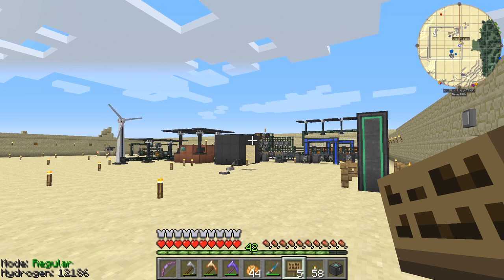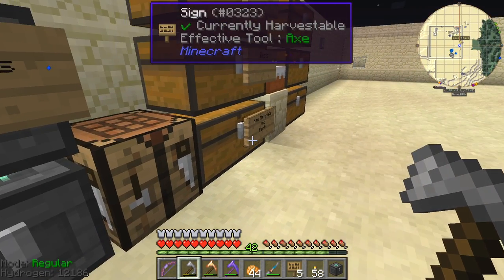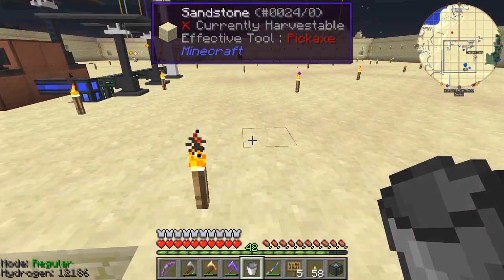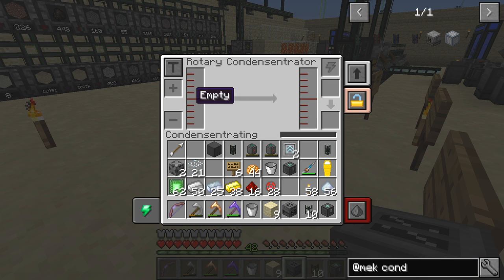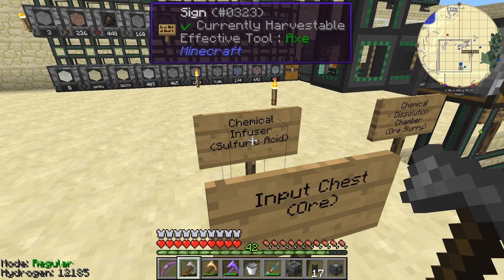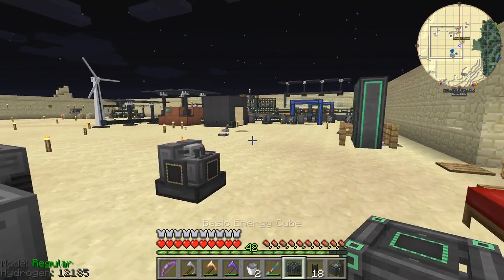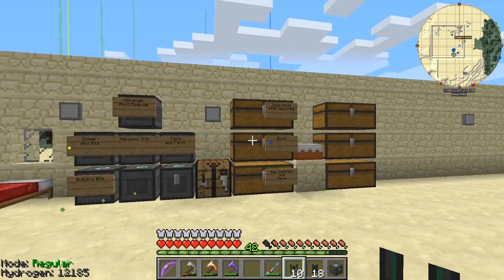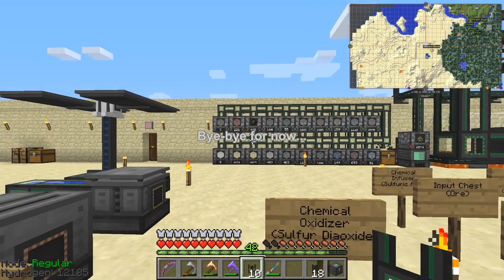Mekanism 110 Episode 19 - Ore Quintupling Part 1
This video is the nineteenth episode of Mekanism 110 a survival lets play concentrating on the Mekanism mod. In this episode we start with Quintupling, making a Rotary Condensentrator, a Chemical Infuser and a Chemical Injection Chamber. Making some Sulfur Dust.

Had a bit of trouble (oh boy had lots of trouble) with the Rotary Condensentrator as it doesn't keep it settings when moved.

and the wiki pages can be found

The mods used are:
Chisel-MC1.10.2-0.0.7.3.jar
chiselsandbits-12.7.jar
FlatBedrock-1.2.1_1.9.4.jar
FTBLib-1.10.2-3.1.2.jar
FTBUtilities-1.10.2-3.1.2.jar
GraveStone Mod 1.5.12.jar
InventoryTweaks-1.61-58.jar
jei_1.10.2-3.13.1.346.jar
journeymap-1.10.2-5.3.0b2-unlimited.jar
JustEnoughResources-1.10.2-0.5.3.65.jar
MCMultiPart-experimental-2.0.0_88-universal.jar
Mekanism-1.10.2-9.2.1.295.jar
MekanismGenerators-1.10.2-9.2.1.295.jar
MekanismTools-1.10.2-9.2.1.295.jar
MmmMmmMmmMmm-1.11.jar
MouseTweaks-2.6.4-mc1.10.2.jar
Natures-Compass-1.10.2.jar
OptiFine_1.10.2_HD_U_D4.jar
Progressive-Automation-Mod-1.10.2.jar
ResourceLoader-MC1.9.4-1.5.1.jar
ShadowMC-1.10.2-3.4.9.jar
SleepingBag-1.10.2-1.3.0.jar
Waila-1.7.0-B3_1.9.4.jar
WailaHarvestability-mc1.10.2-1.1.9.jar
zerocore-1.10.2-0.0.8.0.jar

The video processing tool set that is being use is MEGui and the video parts are prepared using avisynth scripts. Each video clip is processed using the following script (mekanism110-0023.avi.avs):

source = "D:\dxtory\mekanism110\mekanism110-0023.avi"
commentary = MonoToStereo(A1, A1).AmplifyDB(1.5)
audio = MixAudio(commentary, A2, 0.9, 0.1)
AudioDub(V, audio)
return last

The clip was processed with this script (mekanism110-episode19.avs):

Import("D:\dxtory\common.avs")

Import("D:\dxtory\mekanism110\mekanism110-0023.avi.avs")
video1=last

trim_in = 0
trim_out = FrameCount

Trim(trim_in, trim_out)
FadeIn(fade_frames)
Subtitle("Welcome to Mekanism 1.10", first_frame=0, last_frame=title_frames-1, size=font_size, align=align, text_color=text_color, halo_color=halo_color)
FadeOut(fade_frames)
Subtitle("Bye-bye for now...", first_frame=FrameCount-title_frames-1, last_frame=FrameCount-1, size=font_size, align=align, text_color=text_color, halo_color=halo_color)

ConvertToYV12(interlaced=false)
tweak(bright=10)